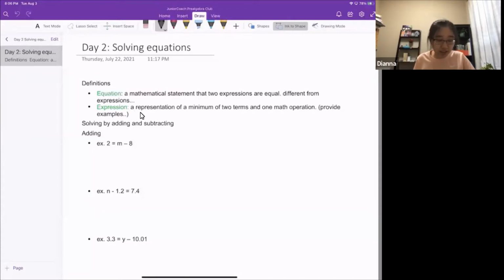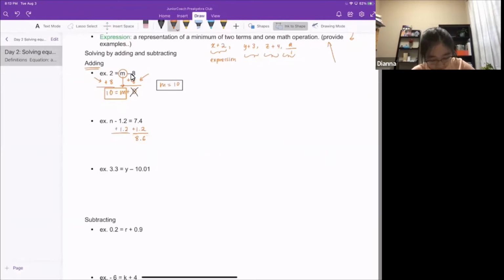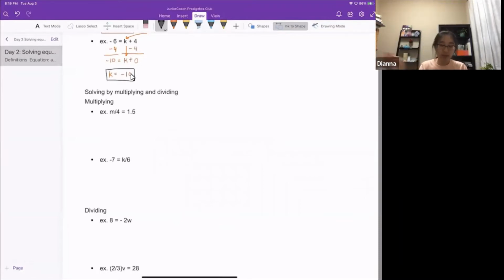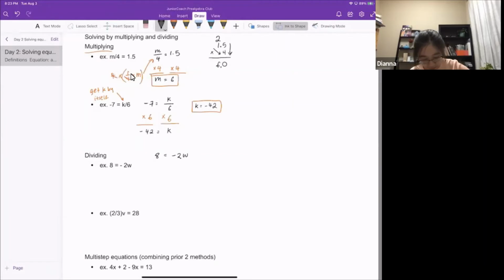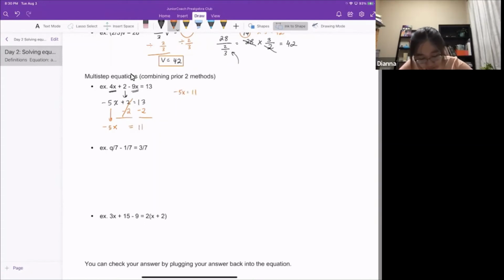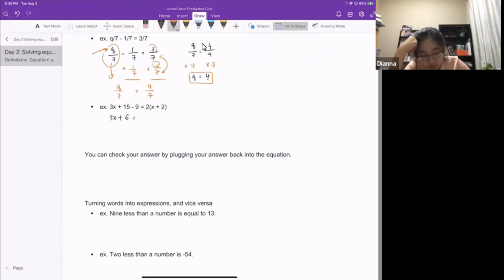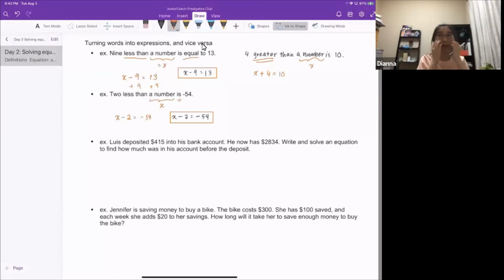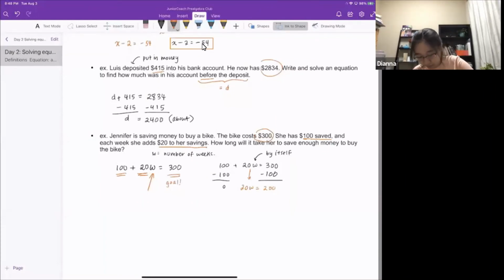Pre-Algebra Club by Junior Coach Amber Sheu (1)